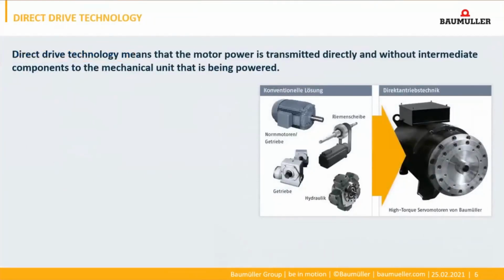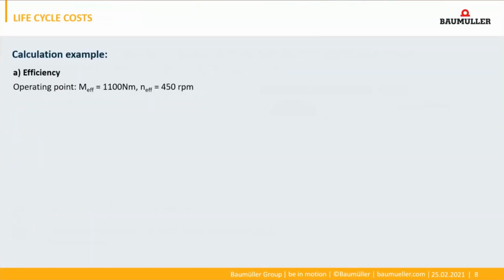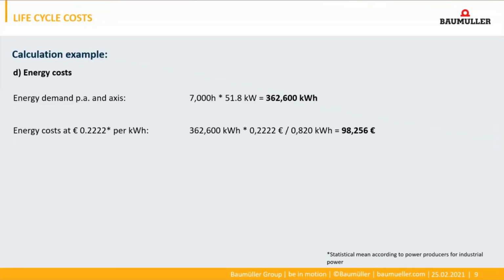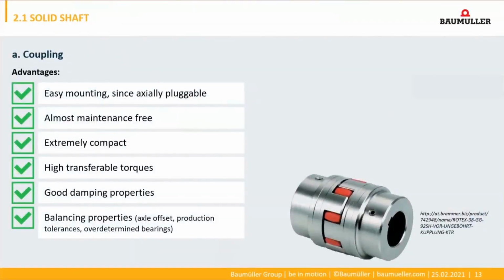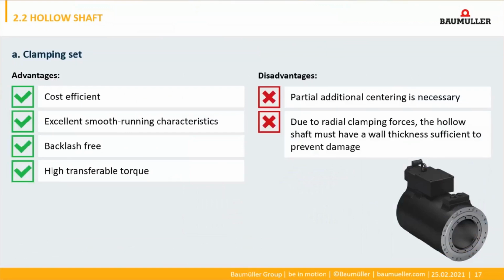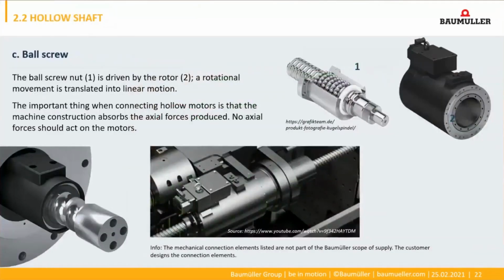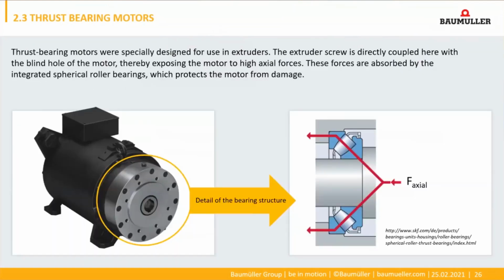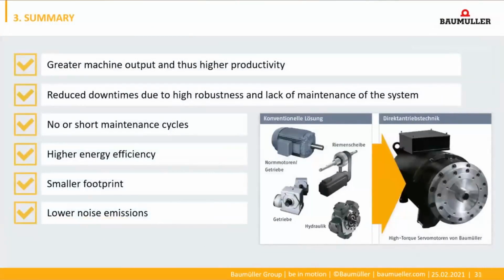Webcast: Successfully integrating direct drive technology in your machines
Because there are no gears, direct drives offer numerous advantages over traditional motor-transmission combinations, such as greater compactness, high energy efficiency and low service costs. Which applications benefit from this? When is a change really worth while? To get to the bottom of these issues, our experts will take a look at the different drive options available. In the webcast you will also receive interesting information on other advantages of direct drive technology, the different installation options and reference projects.